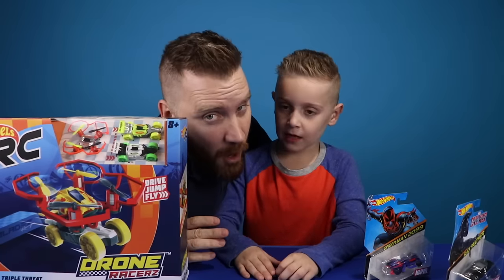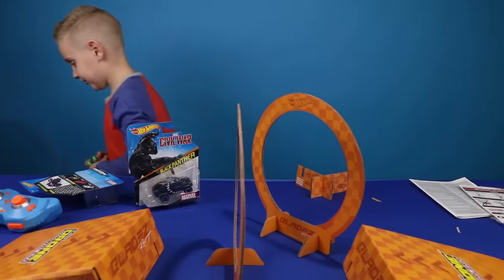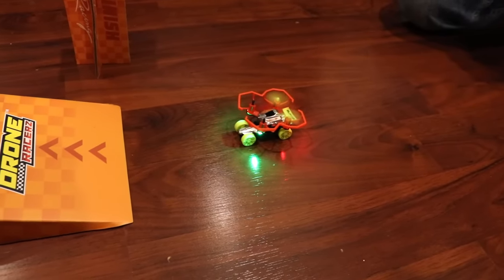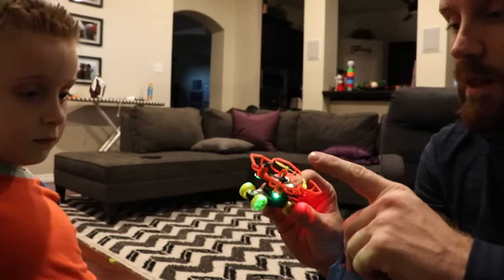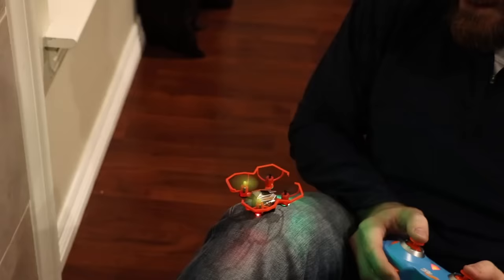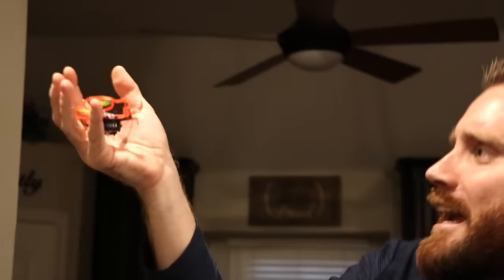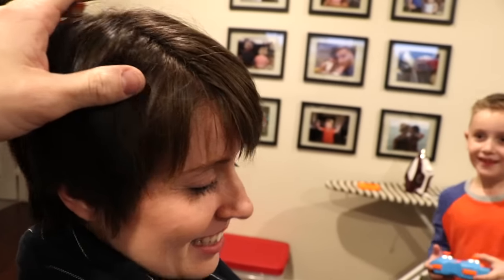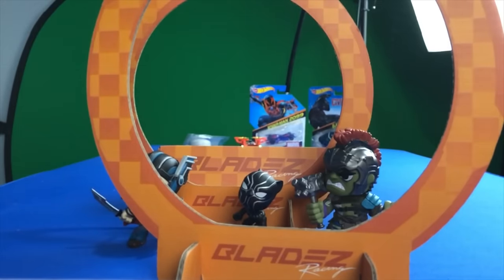This Hot Wheels Car can fly!